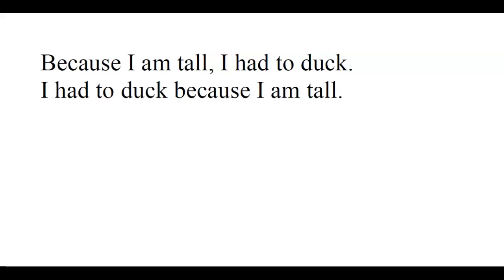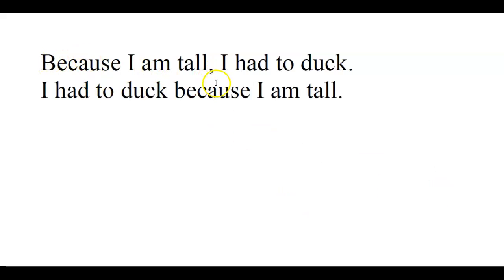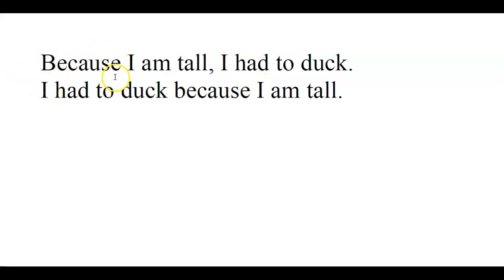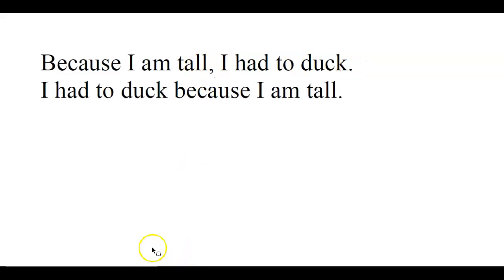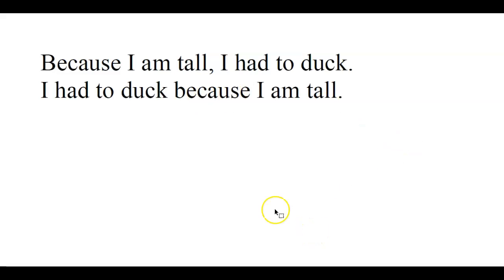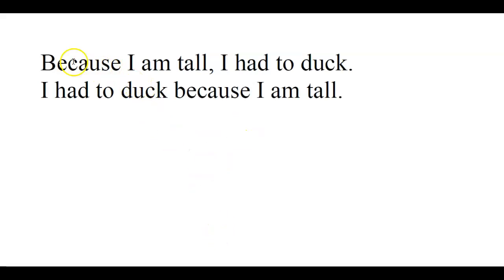Dependent Clause Punctuation